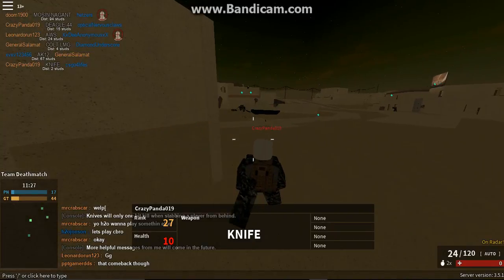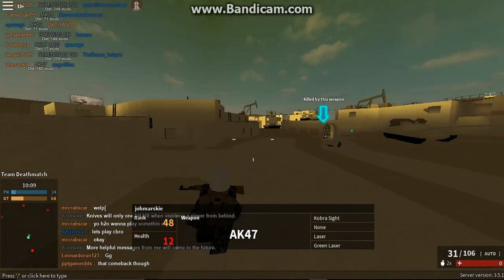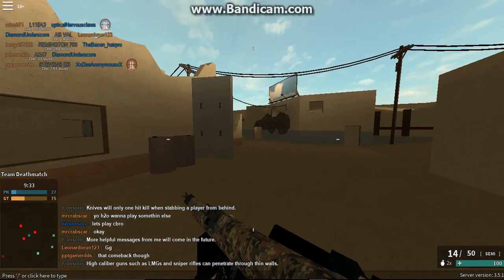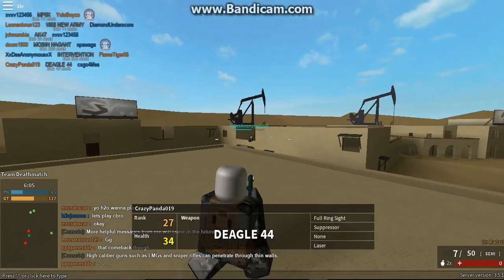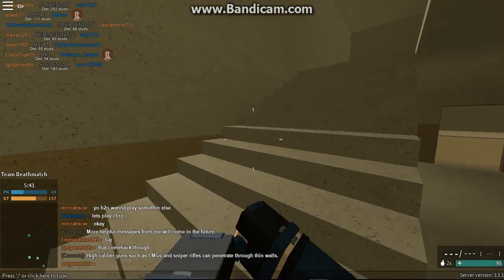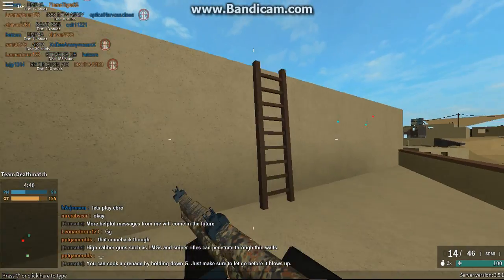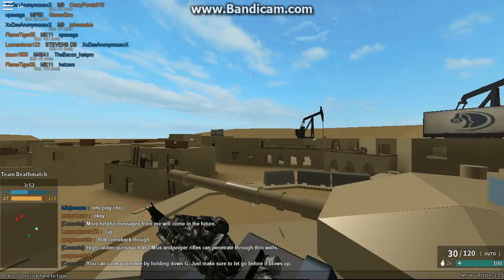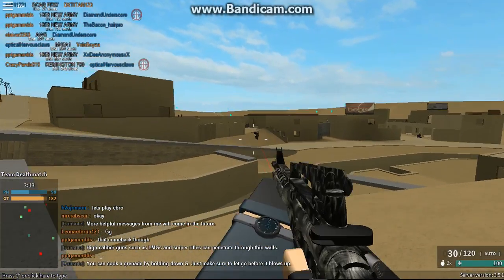HOW TO BOOST FPS IN PF!!!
TODAY I WILL SHOW YOU HOW TO GET GOOD FPS IN PF !